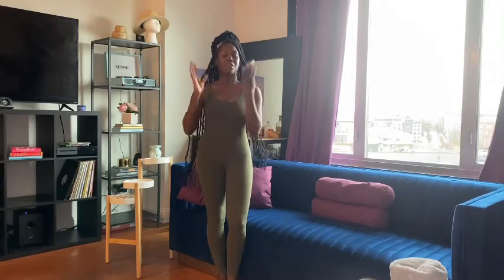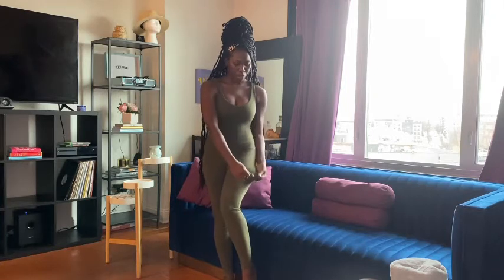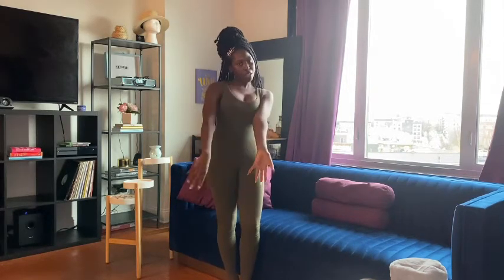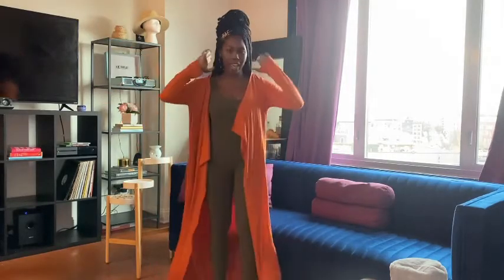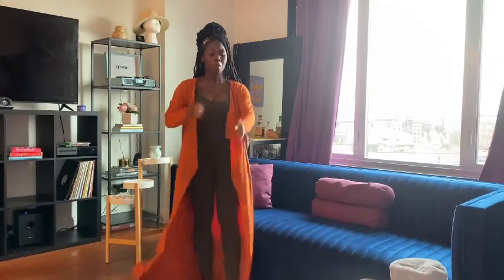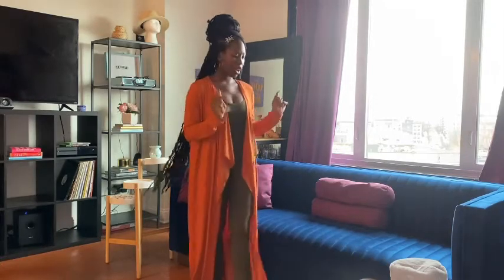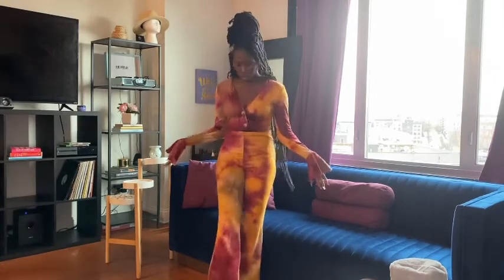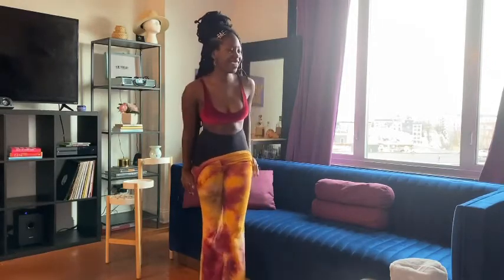Shop Sonya B’s Loungewear Try-On Haul [Black Owned Business]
Drew Jumpsuit - Small - Olive - Sold Out

Sabrina 3pc Set - Black - Small - SOLD OUT